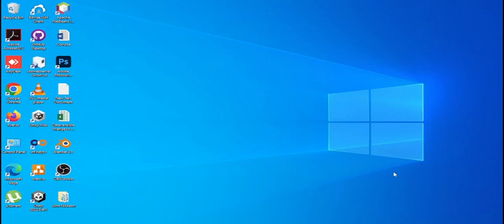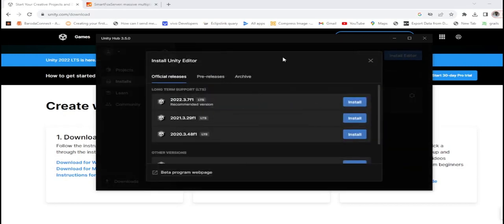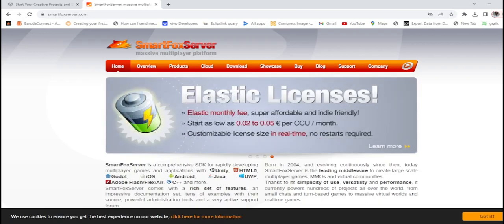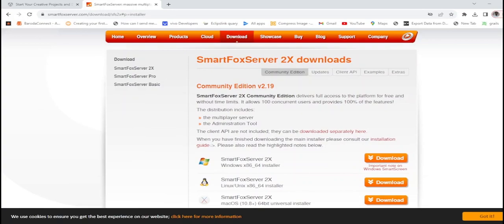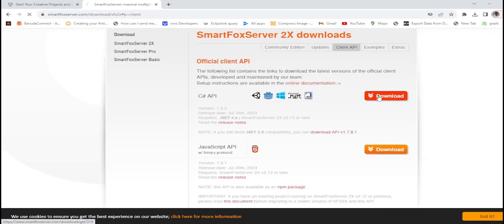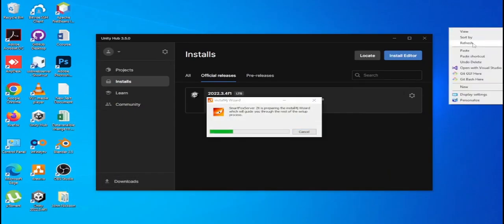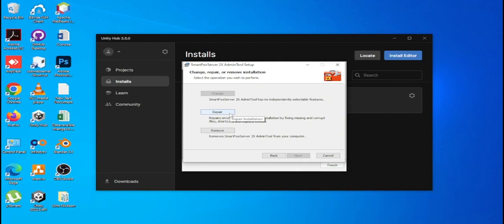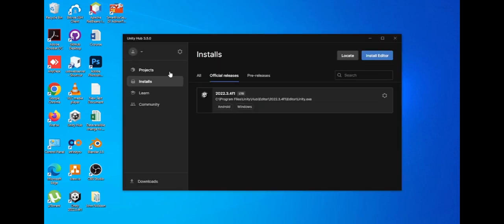Software download And Install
in this Vides we will install software and for basics setup